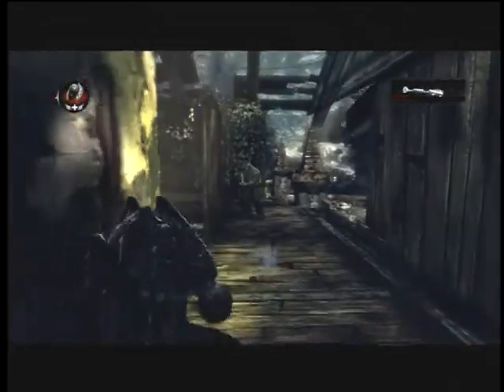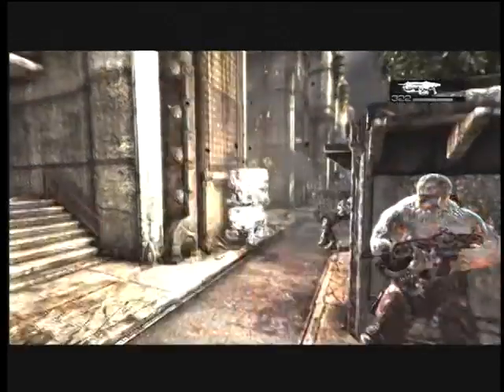awesome gears 2 multiplayer footage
content from unreal tournament 3 disc
great new executions, and game modes